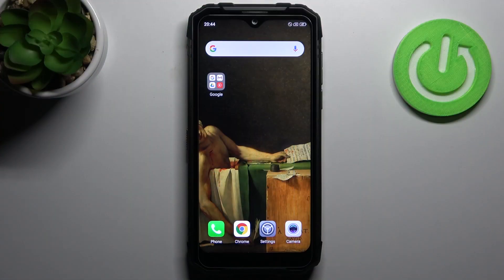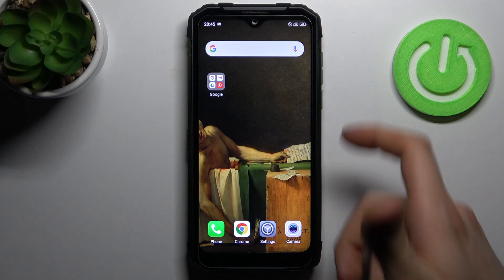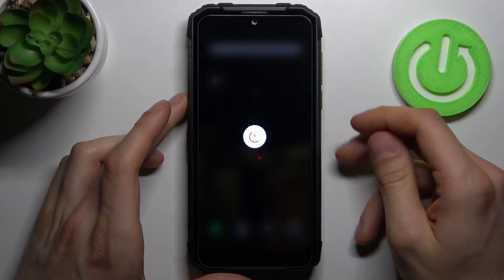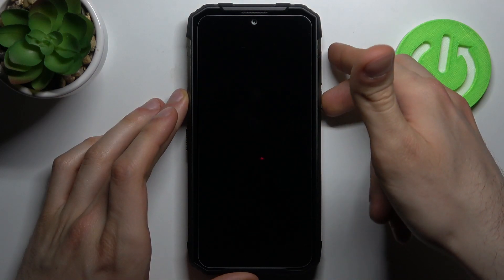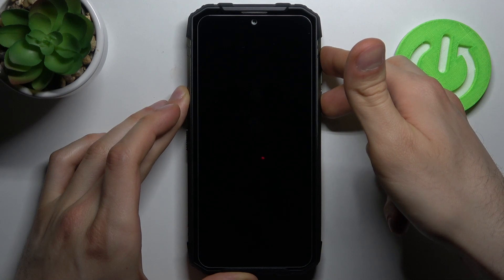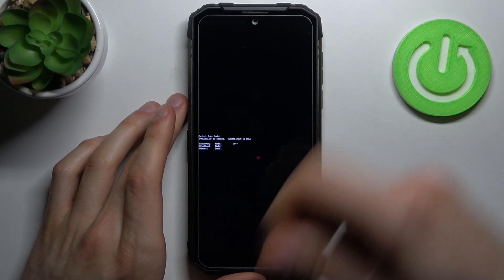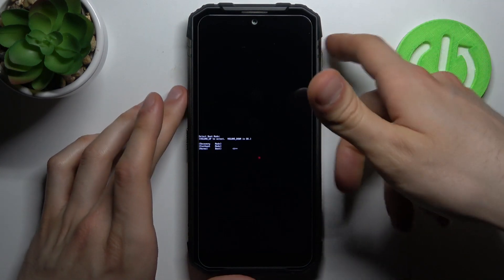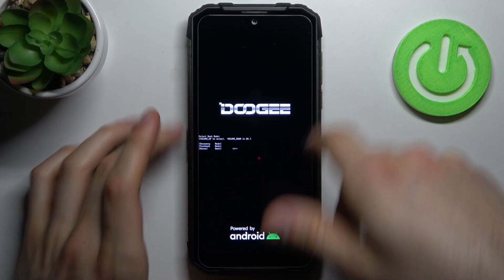How to Enter Boot Mode in DOOGEE S96 Pro – Open Hidden Menu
Open this tutorial if you want to know how to enter Boot Mode in DOOGEE S96 Pro. Find out what button combinations you need to use to enter the secret menu and how to start Boot Mode.

How to enter Fastboot mode on DOOGE S96 Pro? How to boot Fastboot mode into DOOGE S96 Pro? How to open FastBoot mode in DOOGE S96 Pro? How to get access to HUAWEI Fastboot Mode? How to exit FastBoot mode in DOOGE S96 Pro? How to quit FastBoot mode in DOOGE S96 Pro?